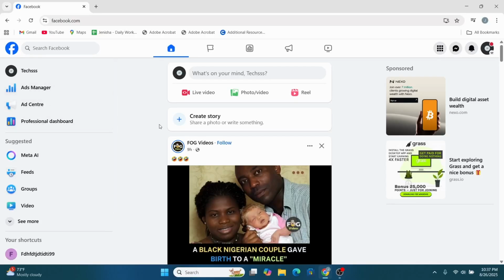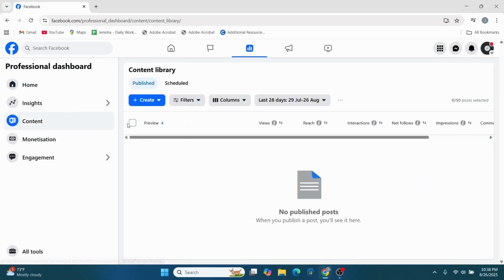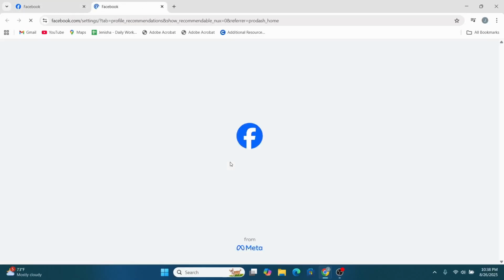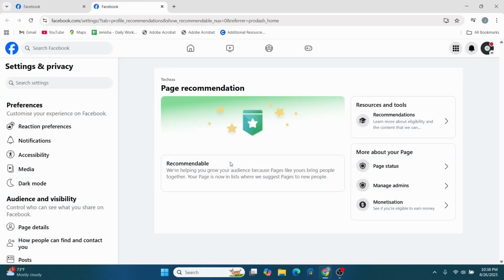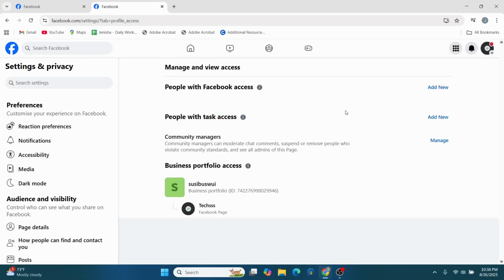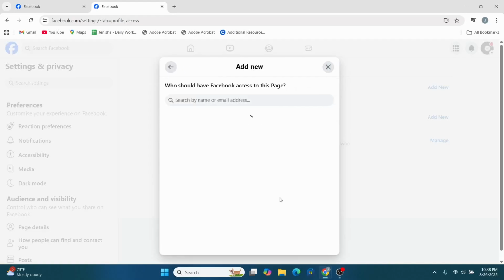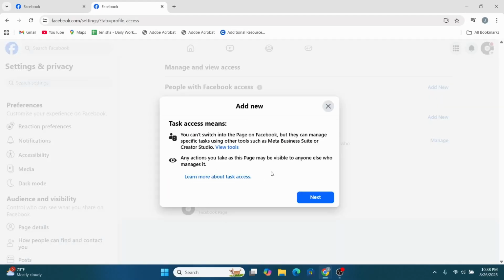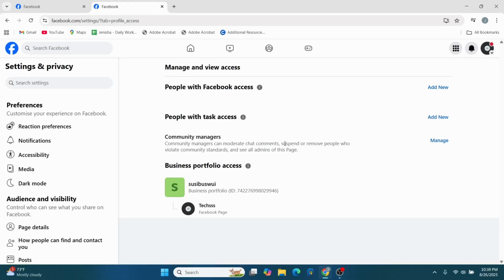How to Add Admins to your Facebook Page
How to Add Admins to your Facebook Page (2025)! Want to add admins to your Facebook page to manage content and engage with followers? This video will guide you through the steps on how to add admins to your Facebook page quickly and easily. Whether you're asking, "How do I add an admin to my Facebook page?" or need help with the admin management process, this tutorial has you covered. Learn the steps to assign admin roles and manage your page more efficiently. Watch now to see how you can add admins to your Facebook page today!

Timestamps:

00:00 How to Add Admins to your Facebook Page
00:10 How Do I Add Admins on Facebook Page?